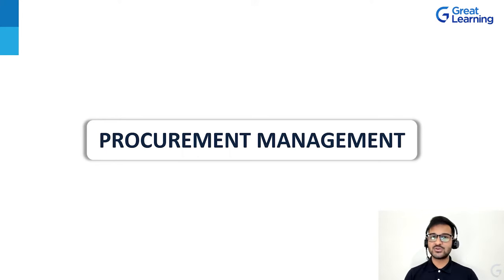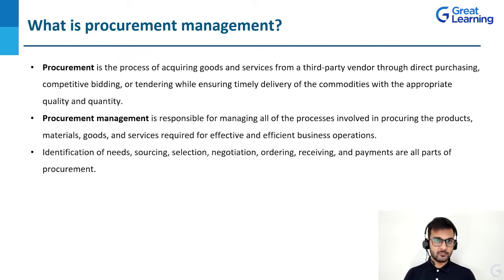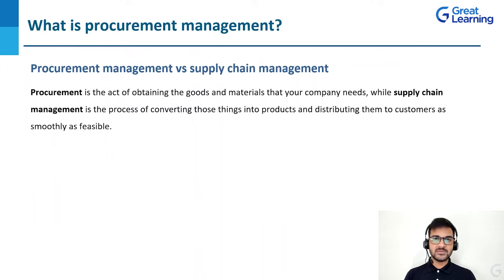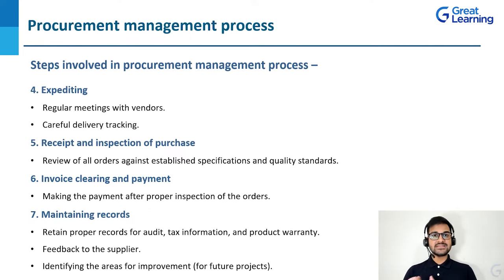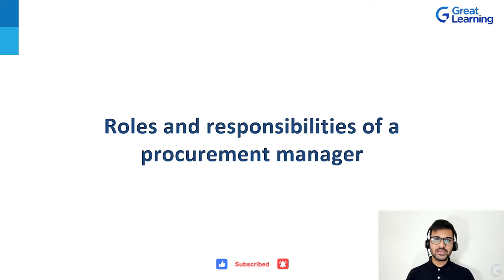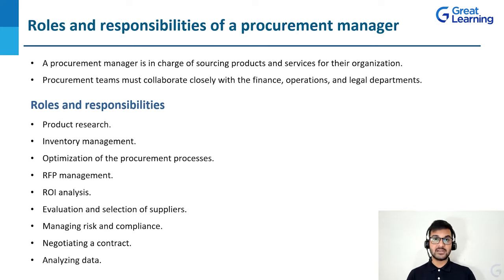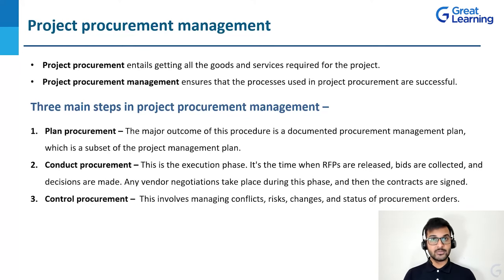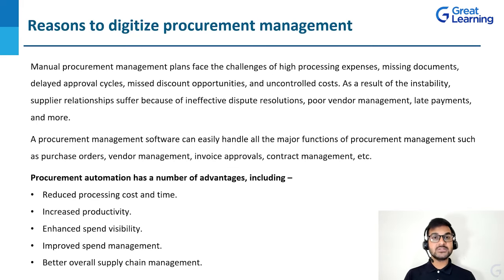Procurement Management | Types of procurement | Great Learning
Procurement management is responsible for managing all of the processes involved in procuring the products, materials, goods, and services required for effective and efficient business operations. In this course, we'll learn all the fundamental aspects of procurement management and the different steps involved in this process. We'll also see how procurement management software can easily handle all the significant functions of procurement management, such as purchase orders, vendor management, invoice approvals, contract management, etc.

Earn an MBA at Walsh College with no GRE/GMAT required, save upto INR 45 Lakhs qualify for up to 3 years STEM OPT visa.

Build your career with the Executive PG Program in Management. Specialize in Business Analytics, Operations, or Marketing.

Topics Covered:
00:00:00 Introduction to the course
00:03.58 What is procurement management?
00:13:10 Procurement management process
00:18:57 Types of procurement
00:21:29 The importance of procurement management
00:25.02 Roles and responsibilities of a procurement manager
00:30.04 Project procurement management
00:35.04 Reasons to Digitize Procurement Management
00:38.20 Summary

Looking for a career upgrade & a better salary? We can help, Choose from our no 1 ranked top programs. 25k+ career transitions with 400 + top corporate companies. Exclusive for working professionals

Get your free certificate of completion for the Supply Chain Management course, Register Now

Visit Great Learning Academy, to get access to 300+ free courses with 1000+ hours of content on Data Science, Data Analytics, Artificial Intelligence, Big Data, Cloud, Management, Cybersecurity, Software Development and many more. These are supplemented with free projects, assignments, datasets, quizzes. You can earn a certificate of completion at the end of the course for free.